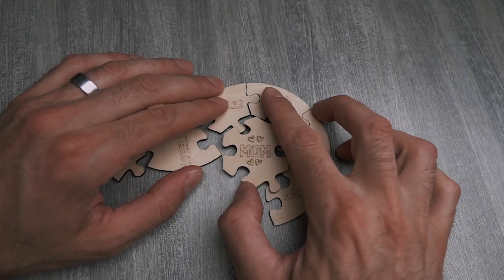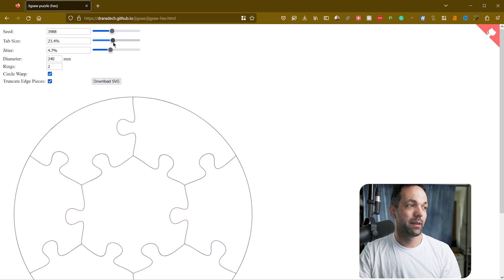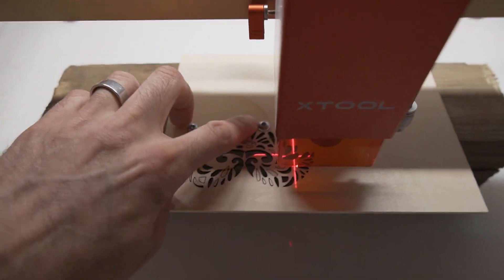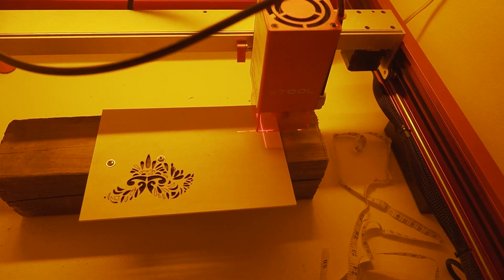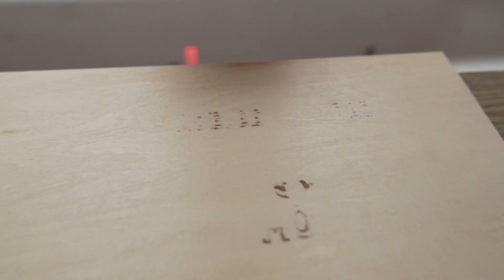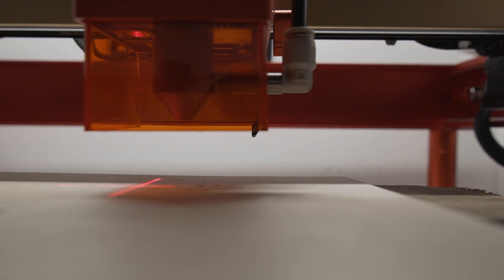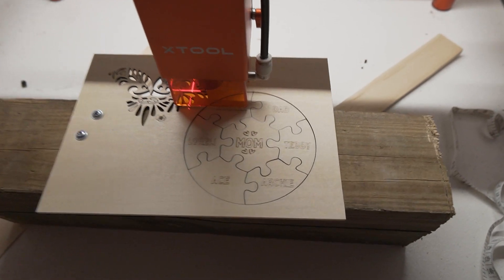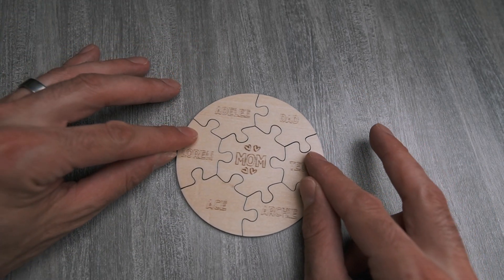Laser Cut Puzzle Gift for MOM Tutorial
I created this jigsaw puzzle gift for my wife for Mother's Day. I'll show you how to dynamically generate a puzzle that you can download as an SVG to cut out on your laser cutter.

I'll also show you how to screw up your project by forgetting to set the focus on your project. Also, some great engraving settings for 3mm basswood if you're looking for a sloppy, faded, light etching on the wood.

TLDR: I still have a lot to learn.

☄️ XTool D1 Pro 20W Laser
✅ XTool RA2 Rotary 4-in-1
✅ XTool Air Assist